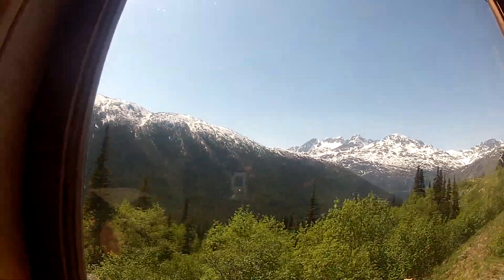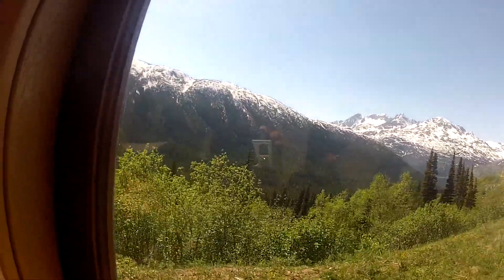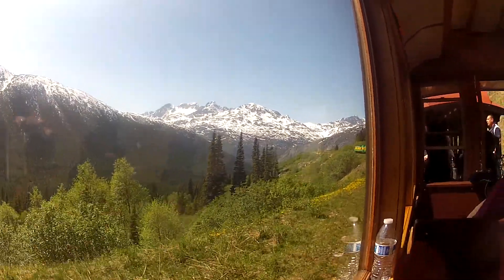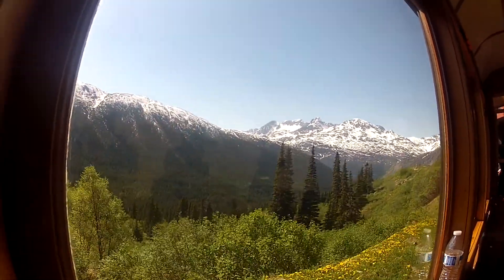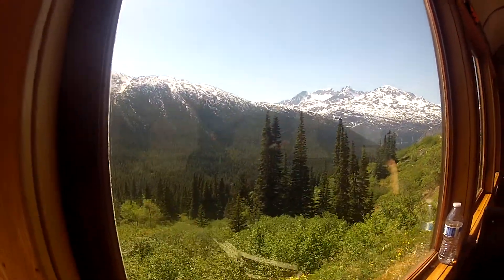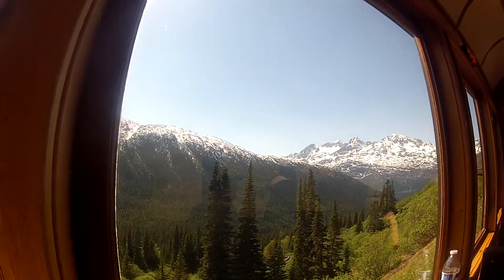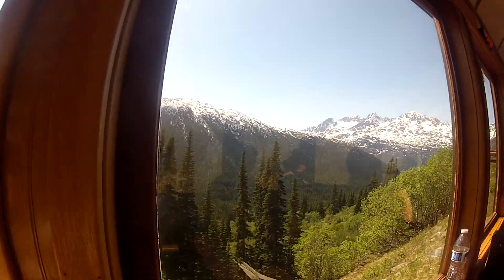Riding on White Pass / Yukon Route Railroad Towards Canada Border 7/9